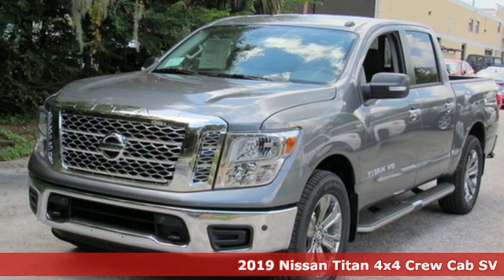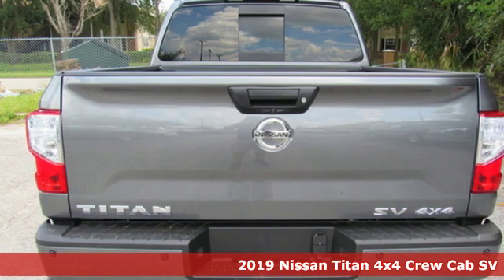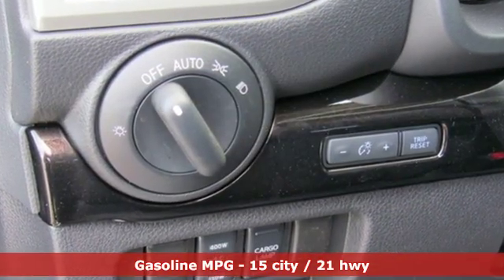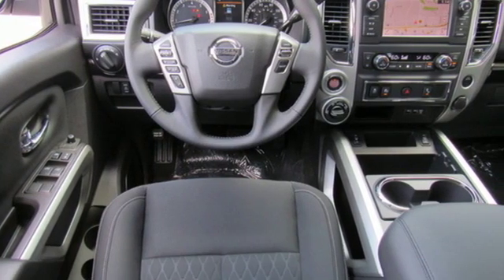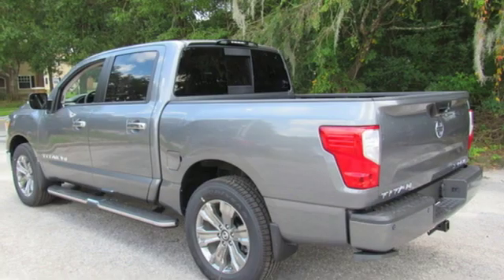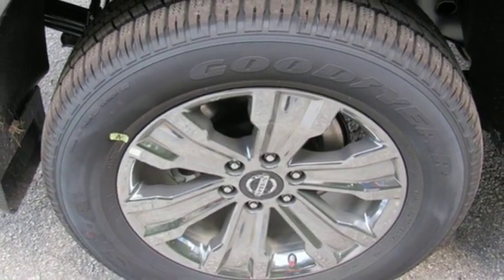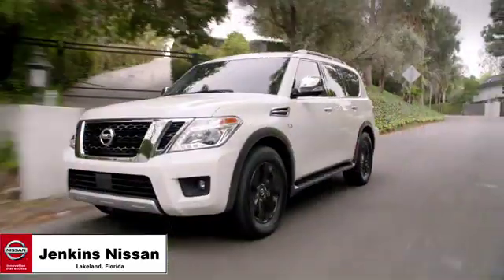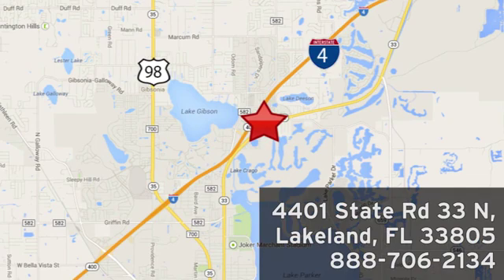New 2019 Nissan Titan Lakeland FL Tampa, FL 19T32 - SOLD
Year: 2019
Make: Nissan
Model: Titan
Trim: 4x4 Crew Cab SV
Engine: 339 L 8 Cyl. Cyl.
Color: Gun Metallic
Stock #: 19T32
VIN: 1N6AA1E58KN527704
*Bluetooth* This 2019 Nissan Titan SV is Gun Metallic. This Nissan Titan SV comes with great features including: Bluetooth, Satellite Radio, 4-Wheel Drive, Keyless Entry, Tire Pressure Monitors, Cruise Control, Security System, Traction Control, and ABS Brakes . Buy with confidence knowing Jenkins Nissan has been exceeding customer expectations for many years and will always provide customers with a great value! Price excludes tax, tag, electronic filing fee, and $899 dealer services fee. Prices include all applicable rebates including dealer discounts and NMAC customer cash. Any prices quoted on approved credit only. Some offers may require financing with NMAC that may not be combined with other promotions(subject to credit approval) or forfeit any associated manufacturer incentives and up to $2,000 in dealer discounts. Vehicles must be in stock. Leases may vary. Out of State pricing may vary due to rebate variances. to view incentives by model. See dealer for details. While every reasonable effort is made to ensure the accuracy of this information, we are not responsible for any errors or omissions contained on these pages. In order to receive the internet price, you must either present a copy of this page’s internet price, or you must specifically mention the internet price to the dealership and have the same referenced in your contract at the time purchase. Current pricing valid through 01.02.20.

Address:
401 State Rd 33 N